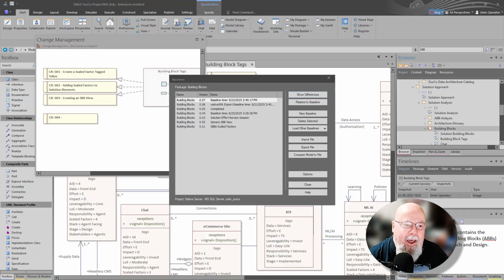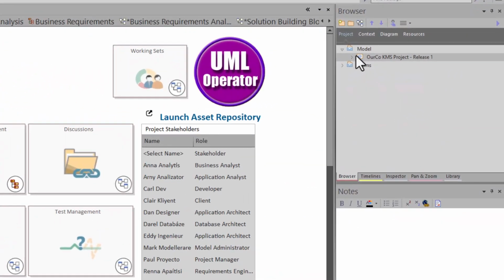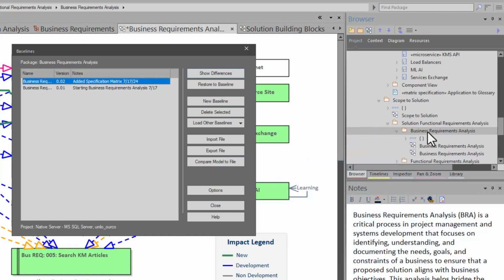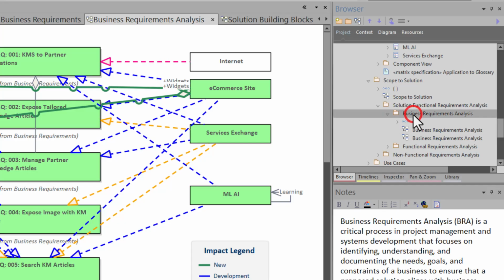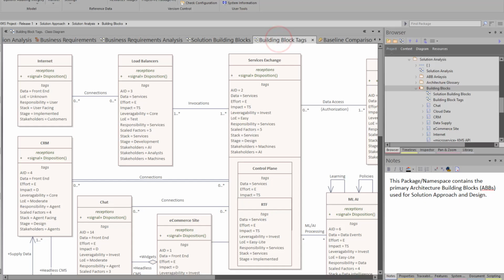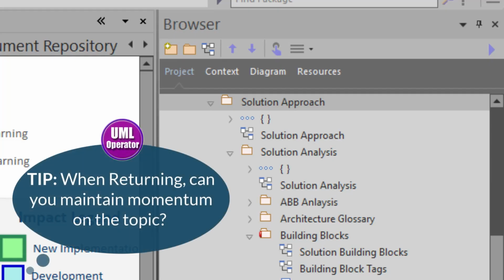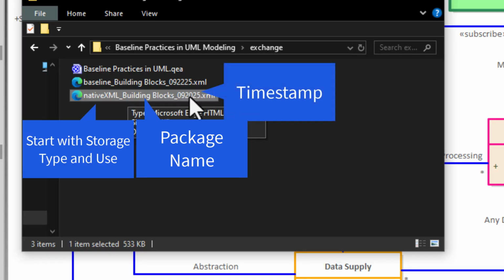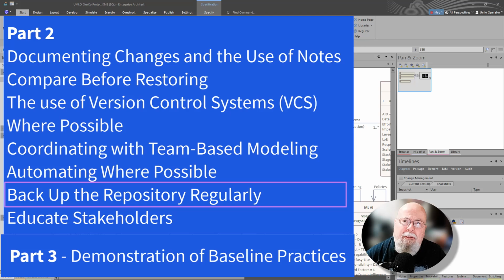Baseline Practices in UML Modeling - Part 1 of 3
Part 1 of 3 on Baseline Practices in UML Modeling
Unlock the power of baseline practices in UML and CASE modeling with this 3 part tutorial: Baseline Practices – Managing Your Progress. This is the third installment in our overall Modeling Practices Series, designed to help both beginners and advanced users understand how to manage model changes effectively in Sparx Enterprise Architect and other CASE tools.
In this series, we explain what a baseline is, why baselines matter, and how to use baselining as a form of version control for your UML models. You’ll learn the benefits of creating model package baselines, how to track project evolution, and when to baseline your work to ensure accurate documentation and repeatable modeling practices.
Whether you’re just starting out in UML modeling, moving toward advanced techniques, or looking for ways to present your ideas more clearly through visual diagrams, this video will give you the strategies to manage your modeling progress with confidence. We also highlight how baselines support Computer Aided Software Engineering (CASE) by enabling controlled delivery, model stability, and consistent team collaboration.
If you’re interested in UML, CASE tools, modeling best practices, baselines, versioning, and Sparx EA, this video is for you. Don’t miss this step toward mastering model-driven delivery!

Chapters

0:00 - Intro
1:32 - Getting Started
2:22 - Planning Baseline Strategy
2:56 - Why to Baseline
5:45 - When to Baseline
7:41 - Things to Think About When Baselining
10:43 - Reasons to Baseline
11:56 - Where to Baseline
13:39 - Meaningful Naming and Descriptions
19:29 - Wrap Up
20:56 - Outro